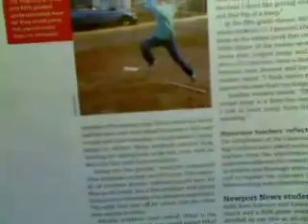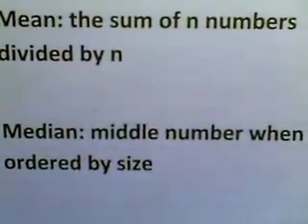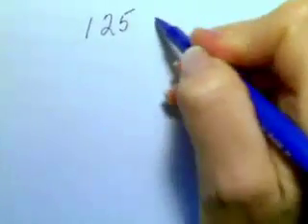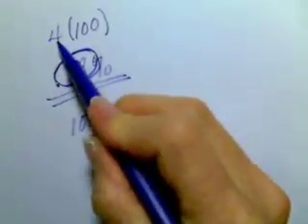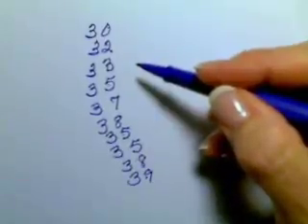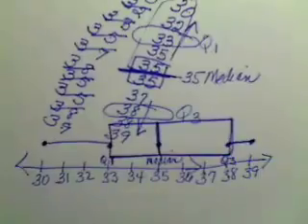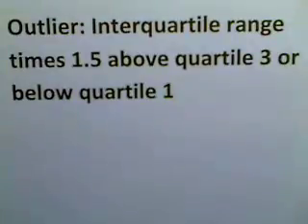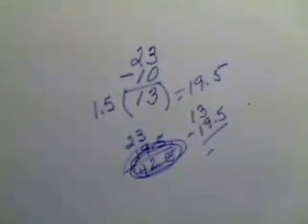Math 232 Lecture 7 2 Part 1